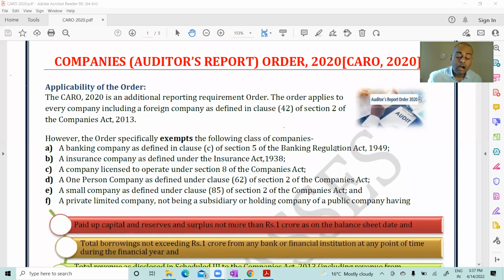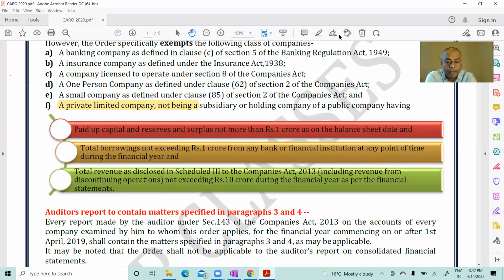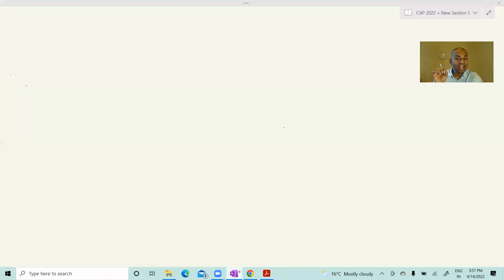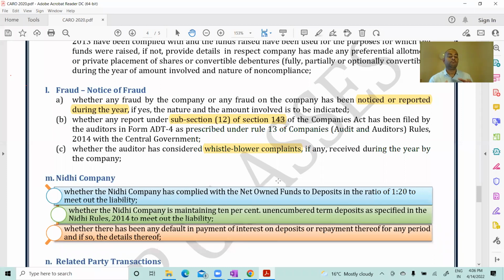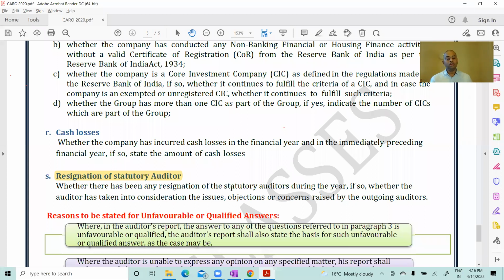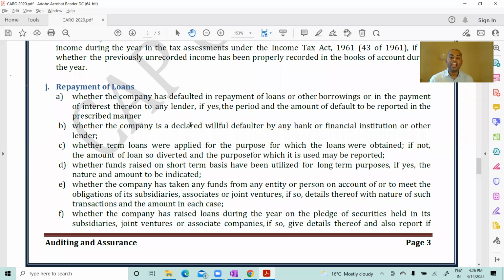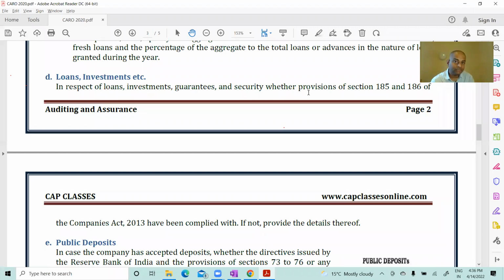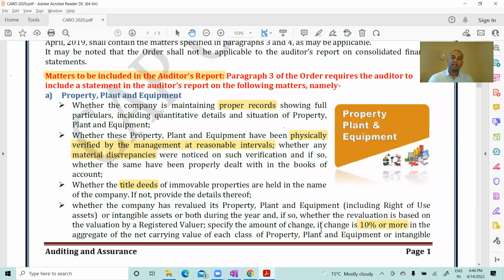CARO 2020 SUPER QUICK REVISION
CARO 2020 free study material can be downloaded from this